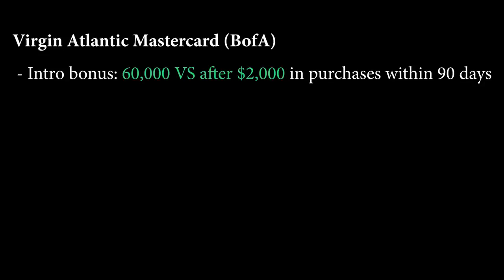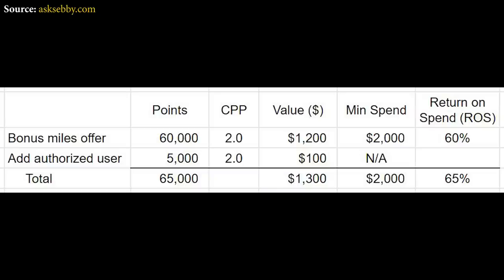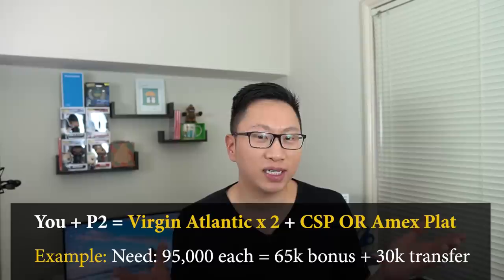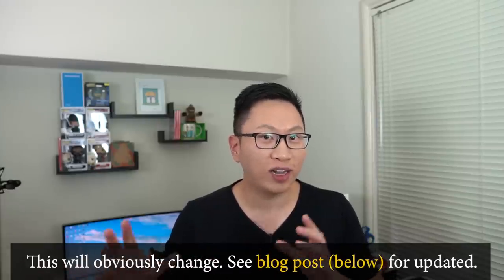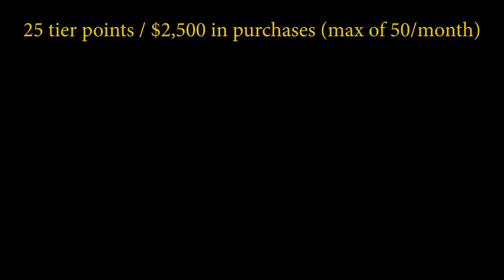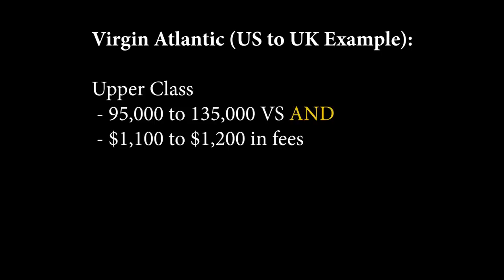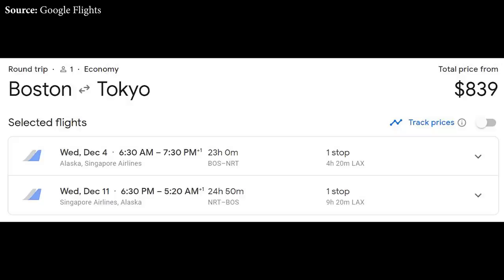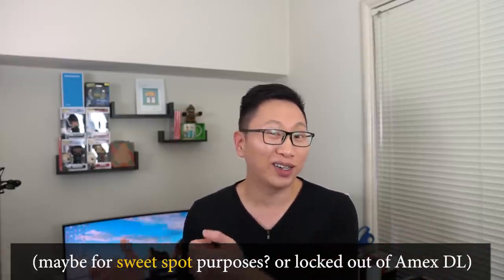Card of the Month: Virgin Atlantic ( Better than "Historic High")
Sebby's card picks [ Blog Post ] Click "Show More" to see Ad Disclosure
Keep your cards organized Filmed on this

The Virgin Atlantic World Elite Mastercard has an increased intro offer of up to 80,000 miles. Virgin Atlantic miles can be redeemed for ANA business or first class and Delta One suites.

Frequently asked questions about camera:

Camera Gear:
Lav mic
Bendy Tripod
You'll need this for the bendy tripod

Useful stuff:
Looking for a travel toothbrush? Get your first Quip refill free ($10 value)
Promo automatically applied at checkout.
Best headphones for travel
Card organizer
Promo automatically applied at checkout after you create an account.